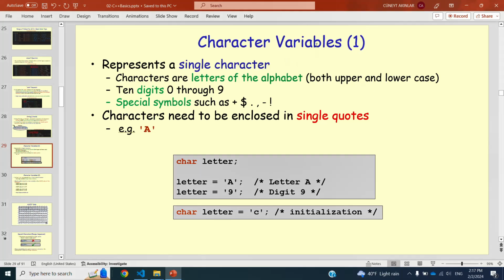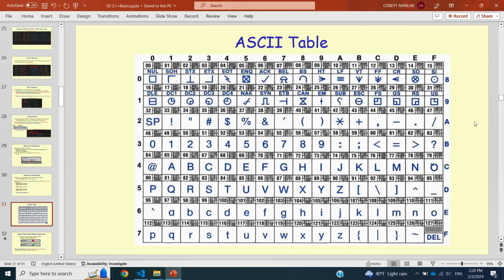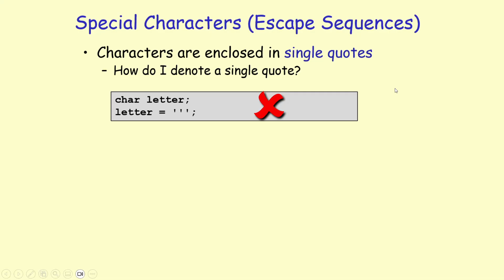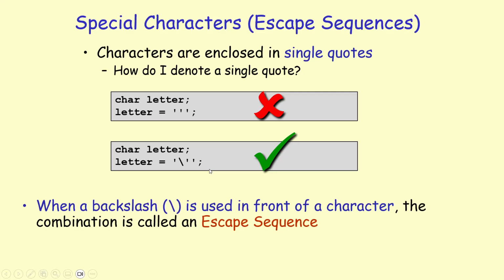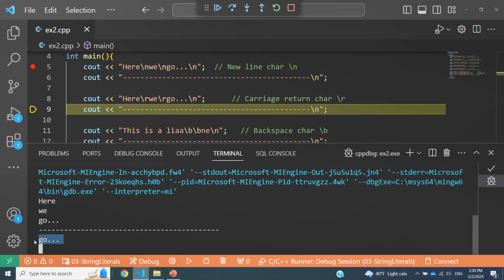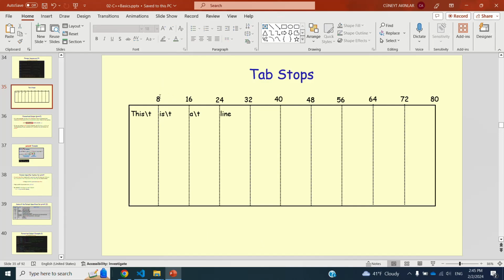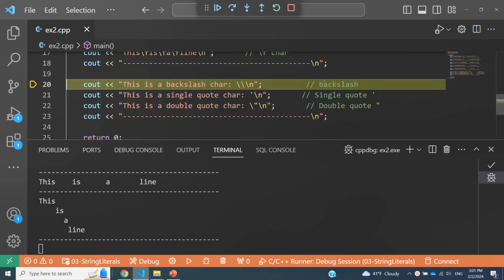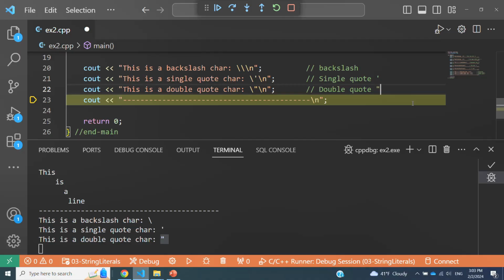C++ Basics: Char data type, escape characters